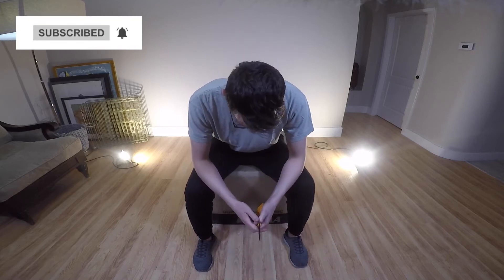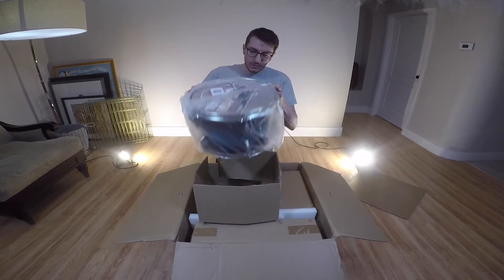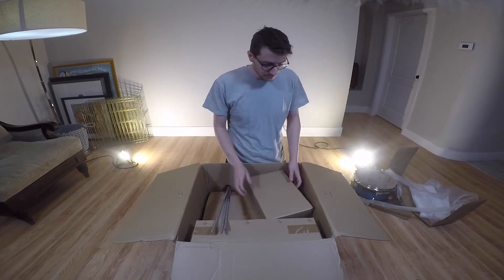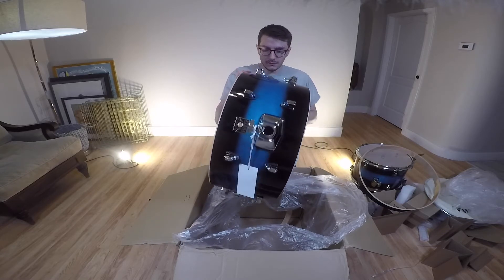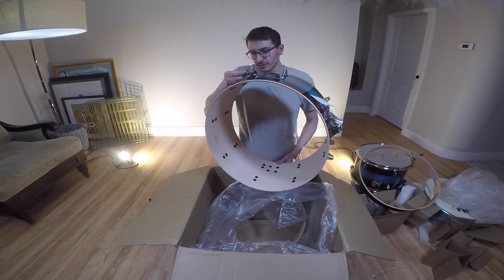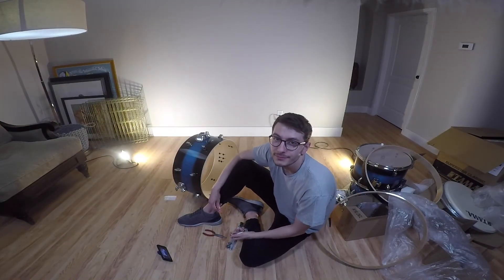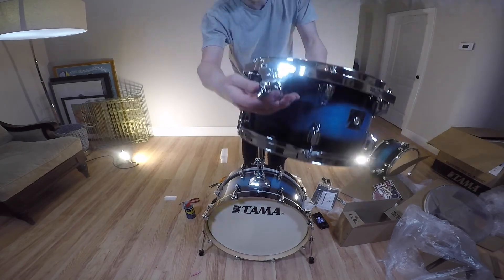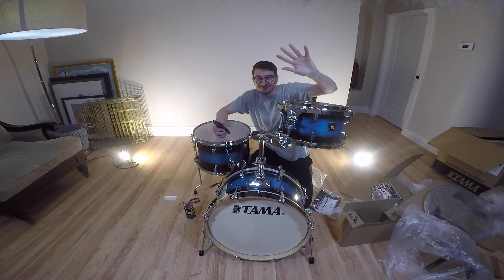UNBOXING - TAMA Superstar Classic Maple Neo Mod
Ciao Guys!
Here I am UNBOXING my brand new TAMA Superstar Classic Maple NeoMod 3 Piece Shell Pack - Mod Blue Duco.

My Gear: